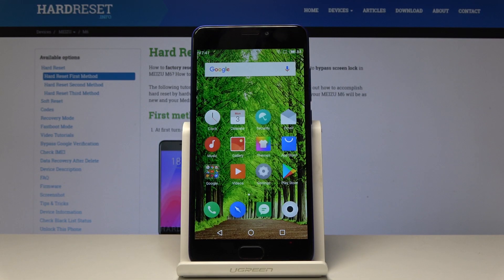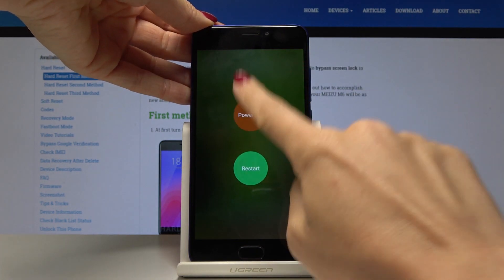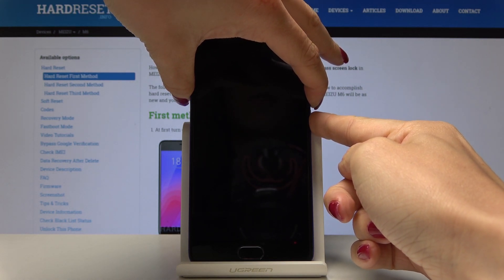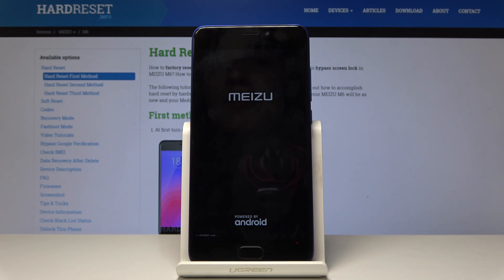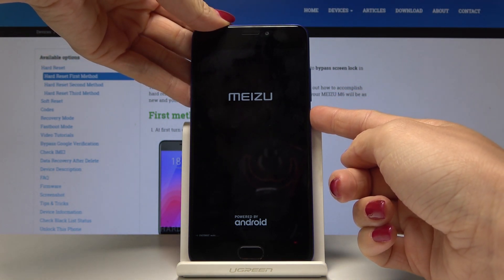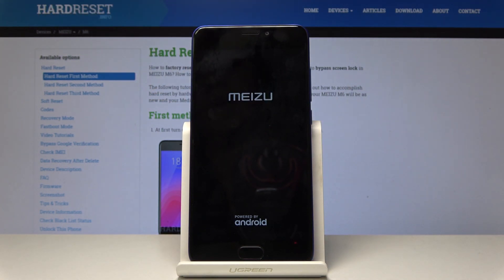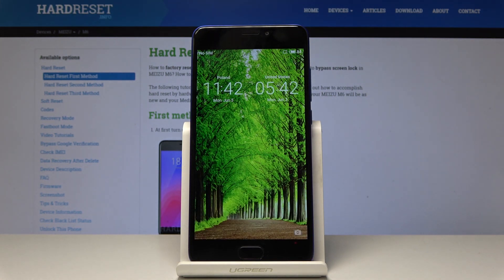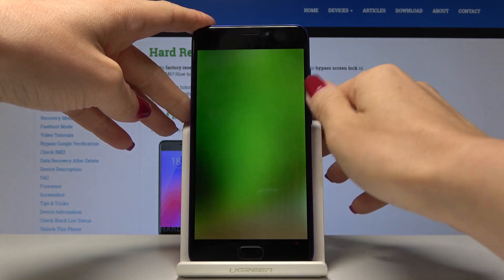How to Enter Fastboot Mode in MEIZU M6 - Exit Fastboot Menu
Find out how to get access to the super useful tool, which is presented Fastboot Mode. Shown protocol writes data directly to your MEIZU M6 flash memory. Let’s use a secret combination of keys in order to get Fastboot Mode. You also learn how to quit this hidden mode.

How to enable Fastboot Mode in MEIZU M6? How to activate Fastboot Mode in MEIZU M6? How to use Fast Boot Mode in MEIZU M6? How to exit Fastboot Mode in MEIZU M6?